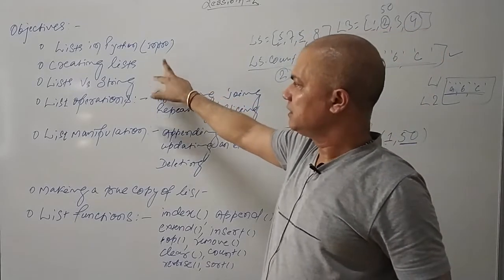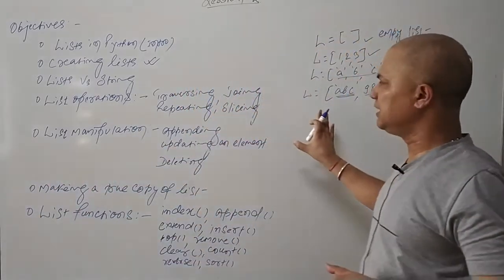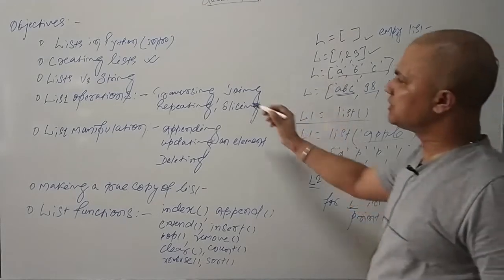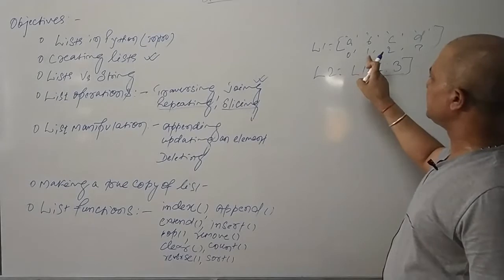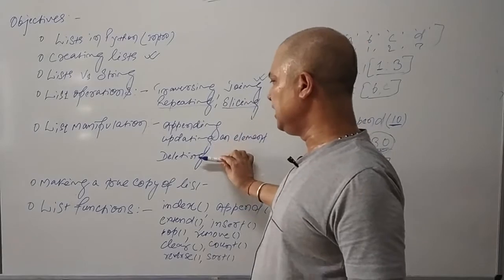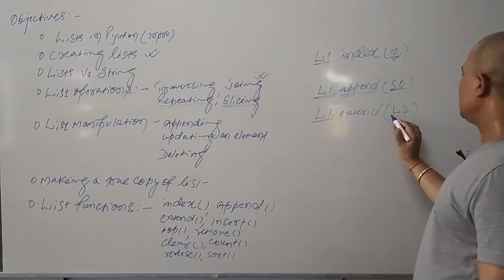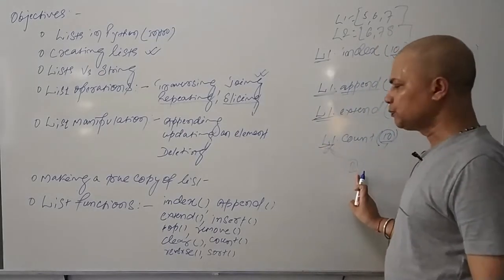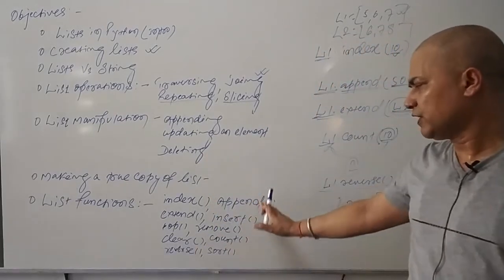Lists in Python by:Pankaj Kumar Mishra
This video can be watched by everyone who want to learn  list in Python